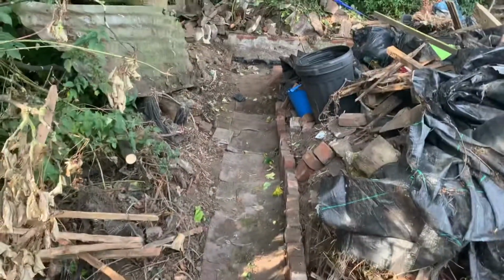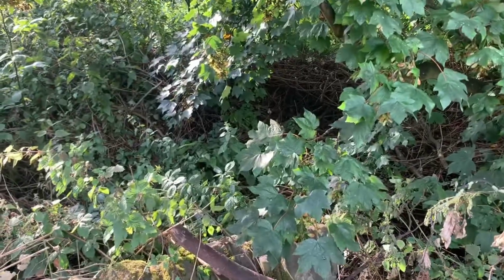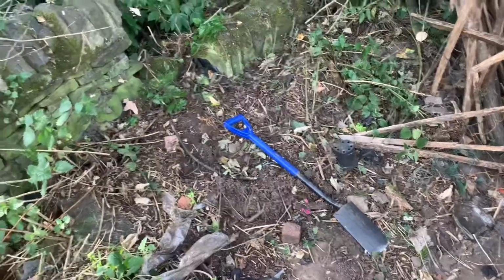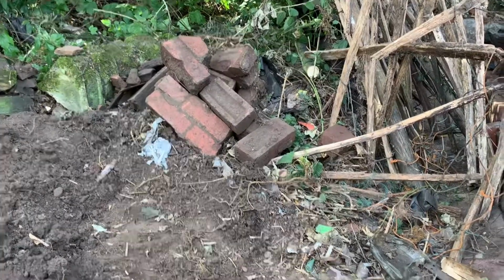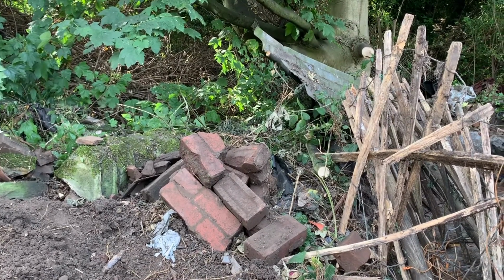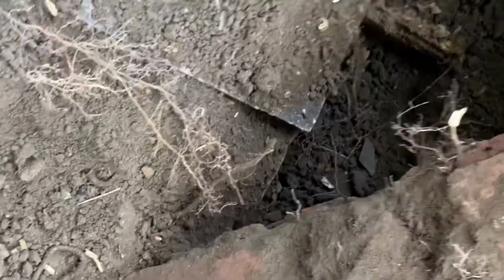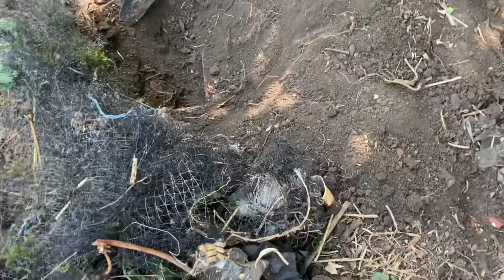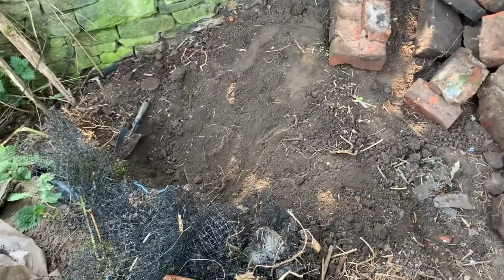🎥 ✅ August 10 Allotment Transformation 🌻 | Exciting Updates & Garden Revamp Progress 🌿✨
Welcome back to the allotment transformation series! 🌿
It’s August 10, and the garden is bursting with life — new upgrades, summer blooms, and exciting revamps across the plot. In this video, I’ll take you on a full tour to share all the progress, new features, and improvements made over the past few weeks. 🌻

From refreshed beds and repainted arches to thriving vegetables and new planting zones, there’s plenty of inspiration for your own garden transformation journey. ☀️

🛍️ Top Recommended Products:
• Raised Bed Kits

• Garden Paint & Preserver

• Trellis & Arch Set

👀 What You’ll See in This Video:
• August allotment transformation tour 🌿
• New features and garden improvements 🌸
• Summer growth updates & planting progress ☀️
• Ideas for upgrading your plot on a budget 💡
• Allotment life with Gardening with Ben 🏡

💡 Pro Tip: Document each transformation with photos or short clips — you’ll see how much your allotment evolves through the year and inspire others with your journey!